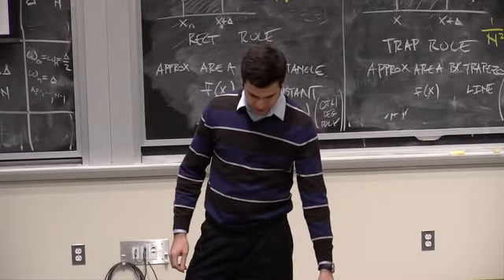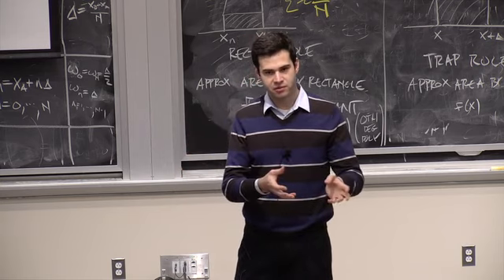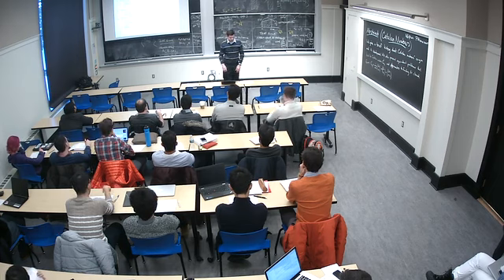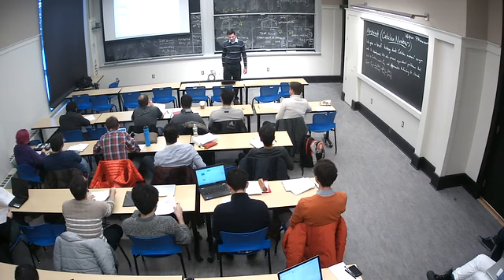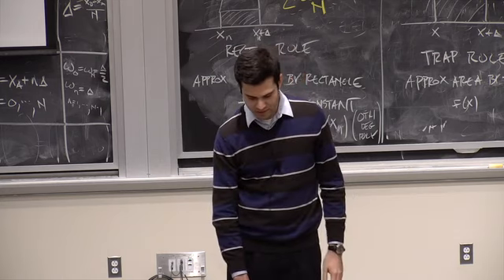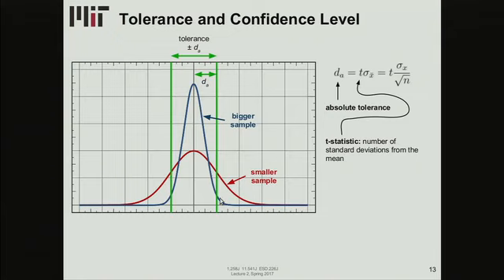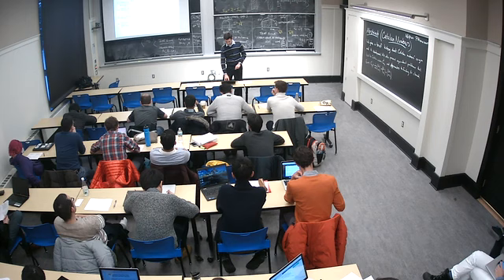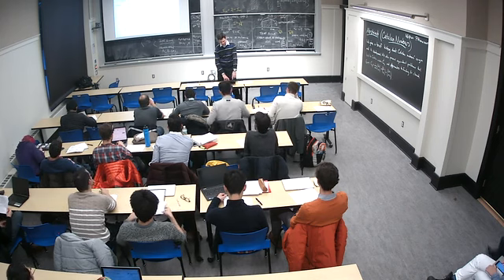Public Transportation Systems - MIT - Lec 02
Lecture 02: Data Collection Techniques and Program Design